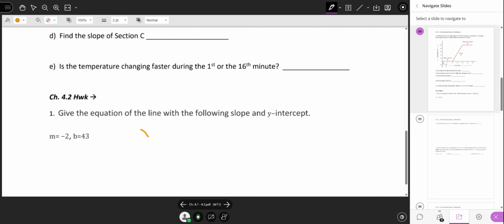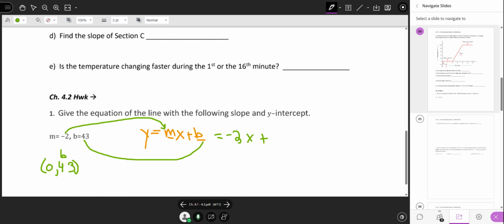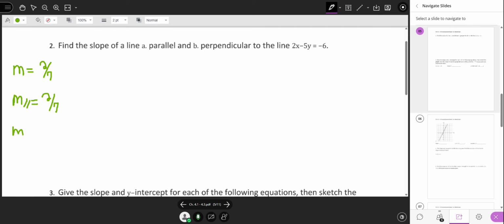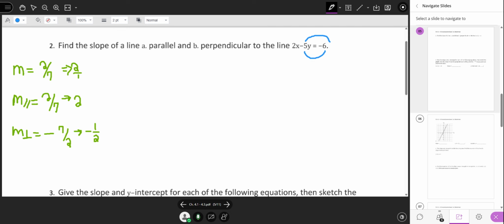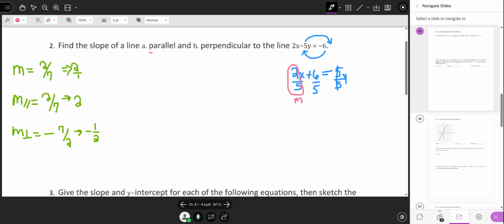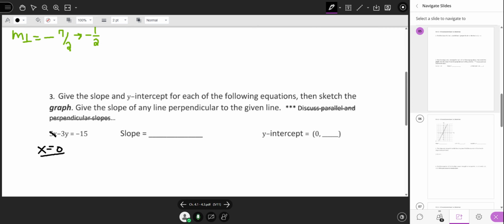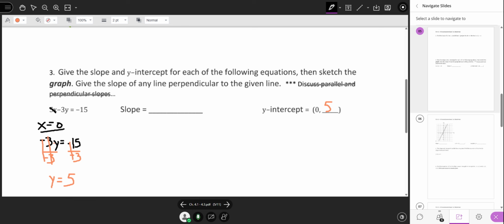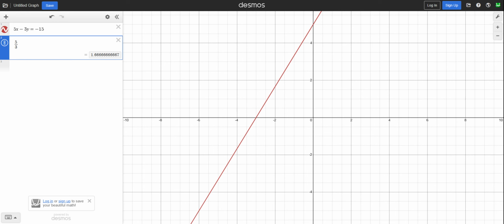Ch 4 2 part 1, Linear Functions & Equations of Lines